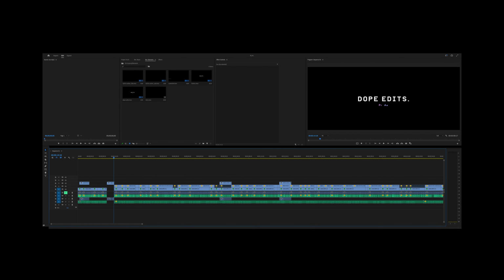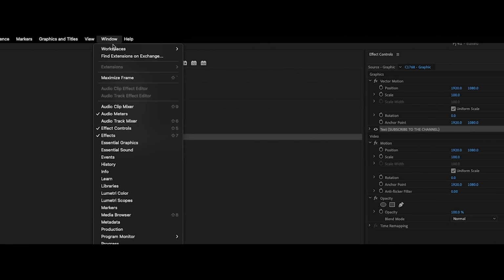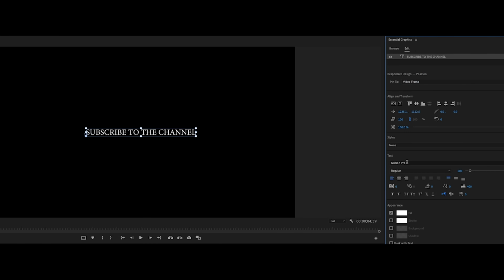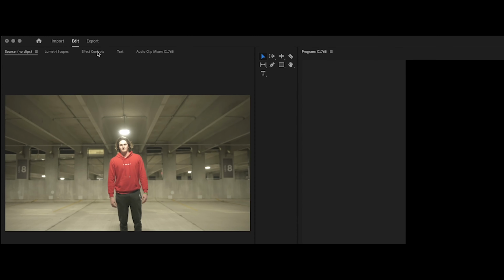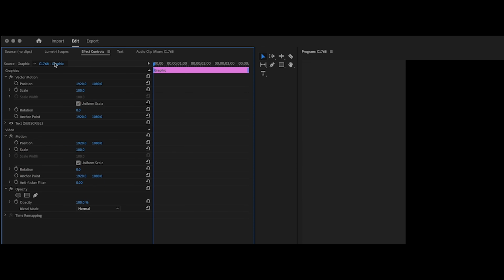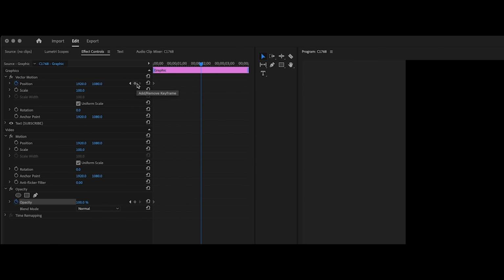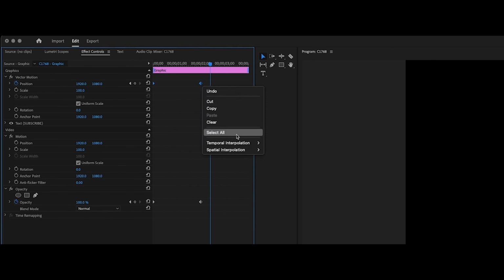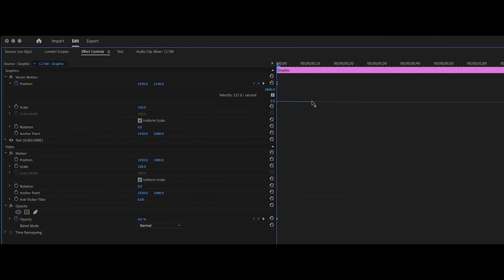Create a CINEMATIC TITLE animation in adobe premiere (for beginners)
You don't want to use after effects and you want to have a cinematic text animation in adobe premiere so I am here to show you how.